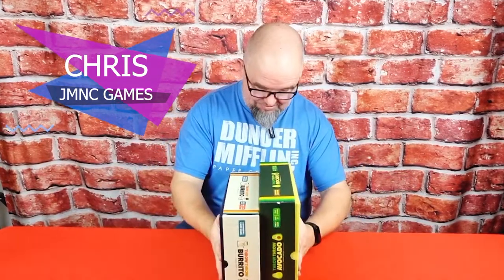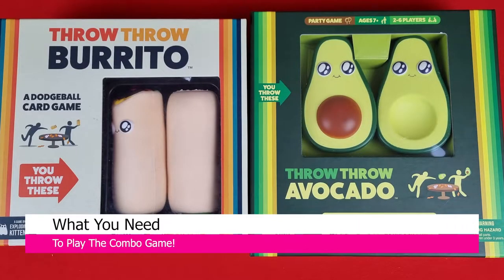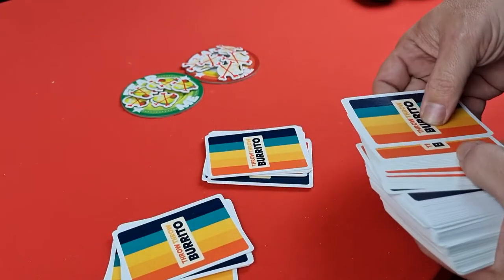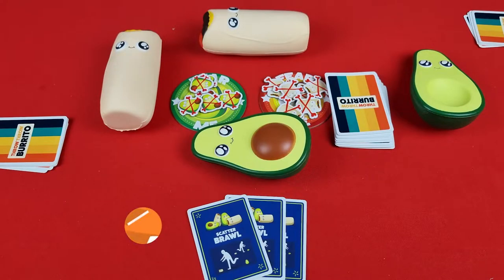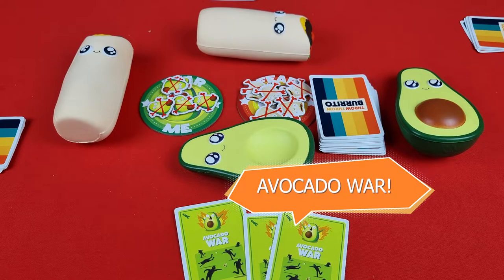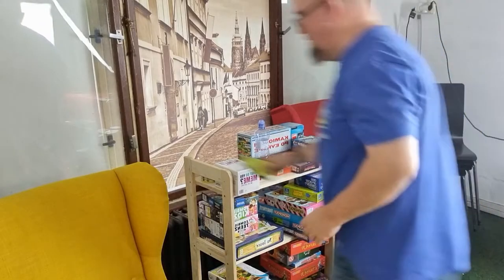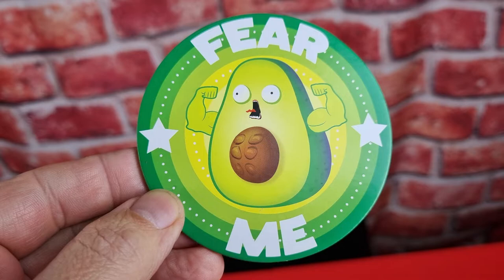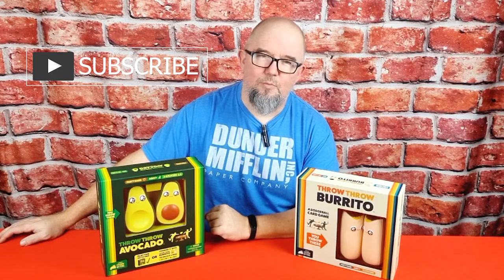How To Play & Combine: THROW THROW AVOCADO and THROW THROW BURRITO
Do you own both of these games?  If you do,  you can combine them together to make a great new twist on these amazing party games.    In this video,  Chris from JMNC Games will give you the basics on how to play & combine THROW THROW BURRITO and THROW THROW AVOCADO.

If you are unfamiliar with the basics of the original games,  here are the links to watch our videos on how to play them.  This video will only cover what is different in the combination game.